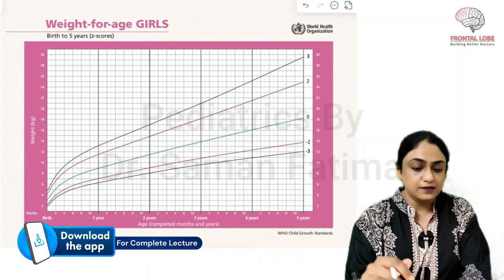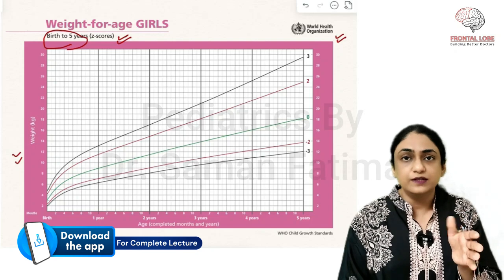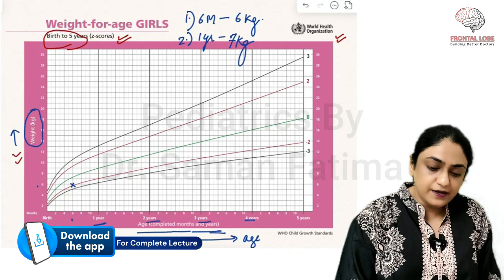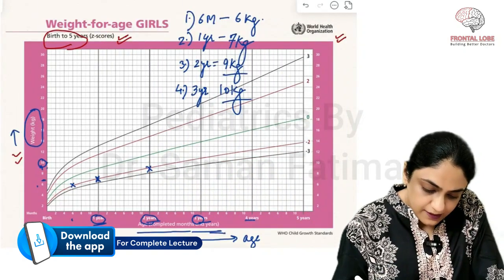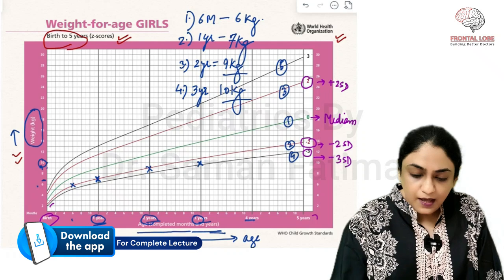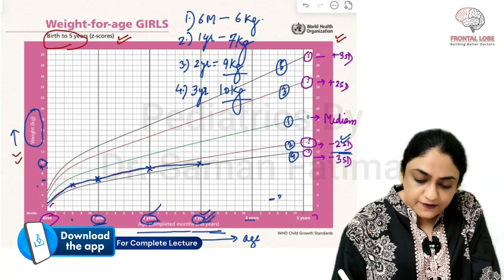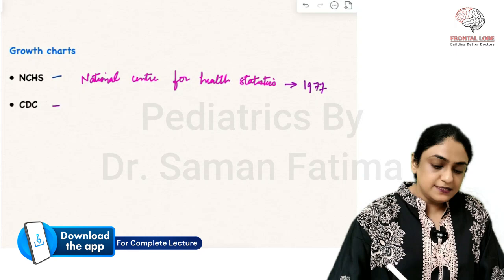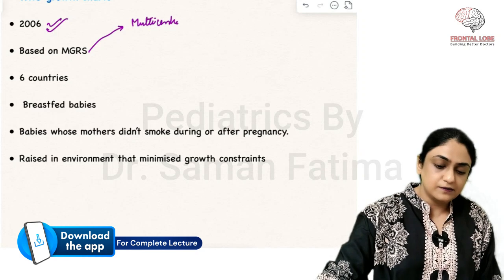📈 Growth Charts Made Simple | Pediatrics | Dr. Saman | Frontal Lobe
How do doctors track a child’s growth? 👶📊
Growth charts are the key! They help monitor weight, height, head circumference & BMI against age to ensure healthy development.
In this Dr. Saman from Frontal Lobe explains how to read and use growth charts effectively.